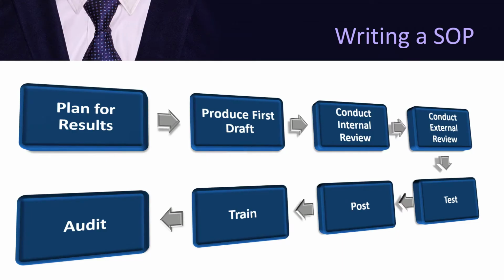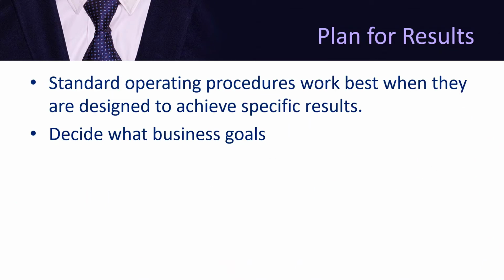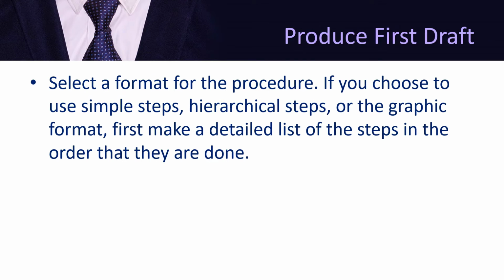STANDARD OPERATION PROCEDURE INMANAGEMENT OF LABORATORY OPERATIONS